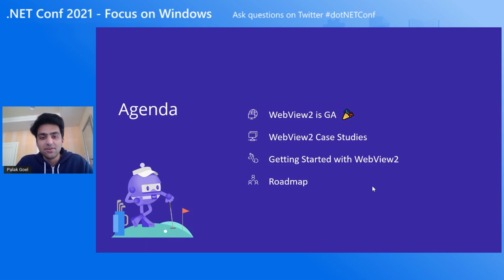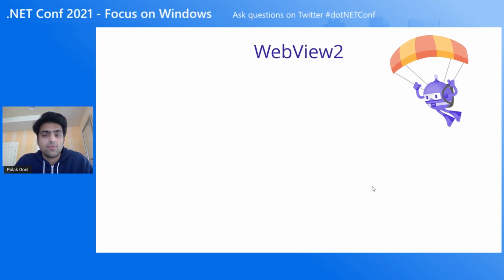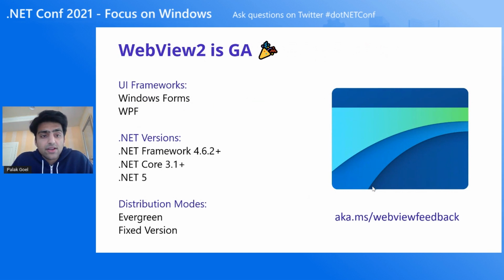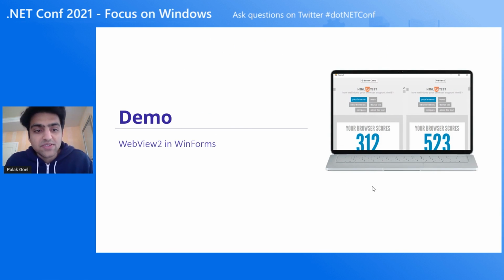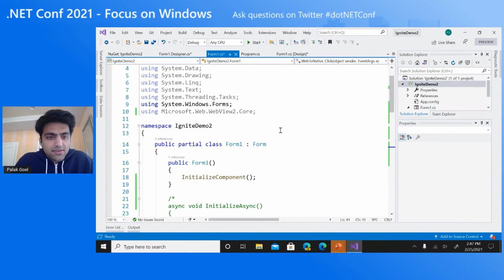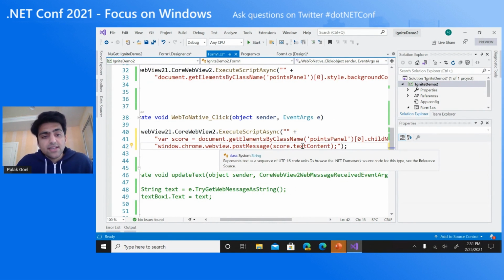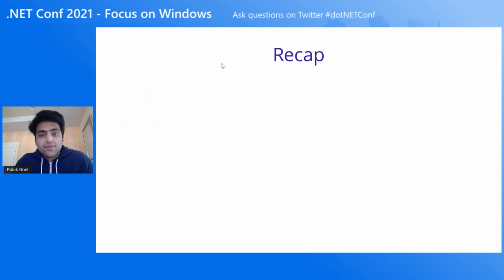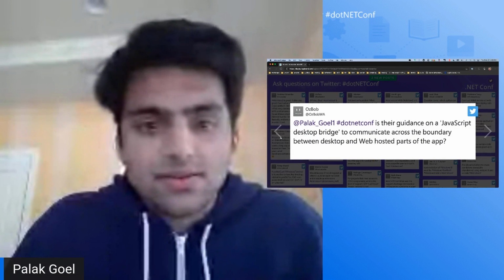Bringing the Best of the Web to Your .NET Windows Apps with WebView2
WebView2 is Microsoft's new embedded web browser control, built on top of Microsoft Edge (Chromium). Come learn how you can easily enhance your .NET Windows applications with this modern web control.